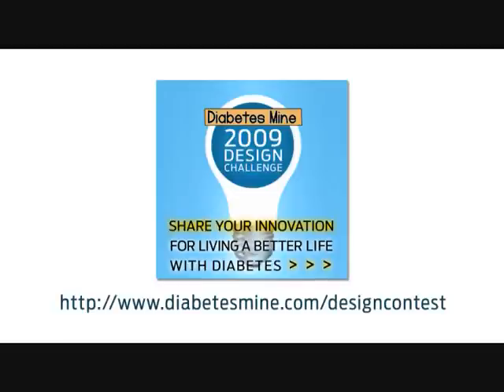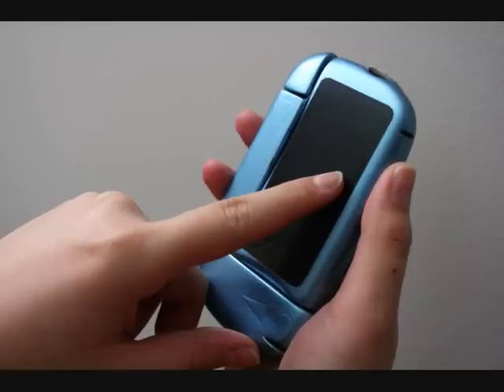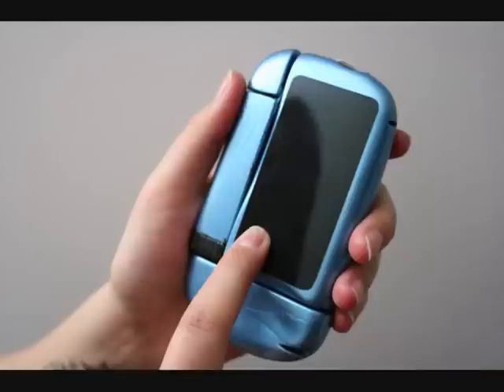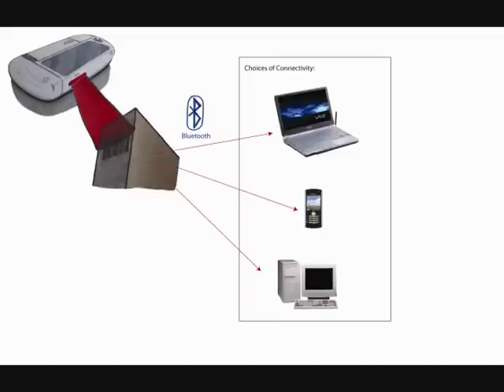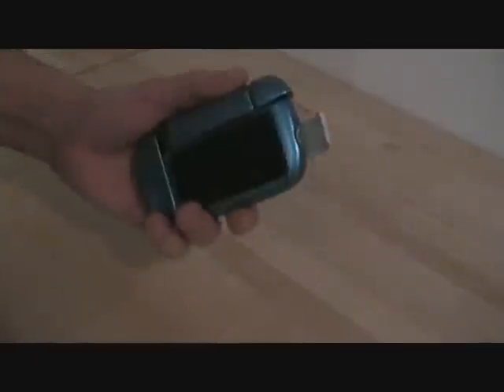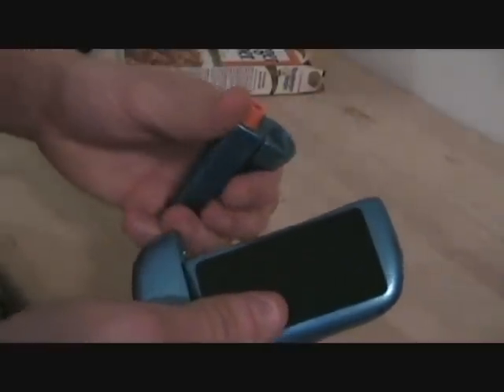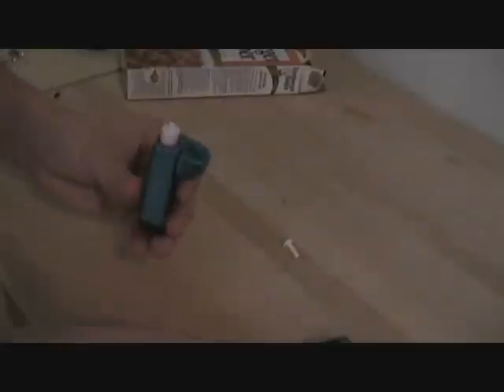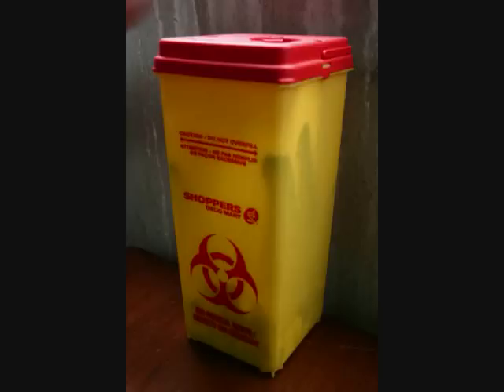Multii, Take it and go - Type 1 Diabetes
After creating a survey and asked Type 1 Diabetics to fill out about what sort of problems they encounter everyday while managing their diabetes. I surprisingly got over 400 responses in the past 10 months. Did you know that 43% of Type 1 Diabetics are still using the Insulin Pen and do not want to use an Insulin Pump because of the constant attachments and the fact that it is a continuous reminder of their condition?

The top 3 problems that Type 1 Diabetics encounter and want to see a solution too are:
1 - They feel like they have too much to carry around everywhere.
2 - Counting Carbohydrates is complex and takes too long.
3 - Disposing of used needles and strips isnt available when you are away from home.

The design of the Multii combines the Blood Glucose Monitor, an Insulin Pen and a portable Sharps Container into a compact device. It has a number of features that include storage compartments for 6 new penfill needles, it has a lazer lancet, has a compartment that hold a stack of 50 test strips that gets automatically ejected, a touch screen for an easier interface, an insulin pen that has a vaccum wall like the thermos technology which is used to control the temperature of the insulin keeping it cool at different temperatures and finally It has a barcode scanner where the user gets to scan a barcode from a packaged food item and the device connects to the internet through a nearby Bluetooth device or computer  to download nutritional information about the specific food item which then multii automatically calculates the appropriate dose.

I came across these two interesting products that I then chose to incorporate into my final solution. A lazer lancet that is less painful than using ordinary needle lancets and the other being a snappable penfill needle rather than screwing them in. These two products are already out there however not widely available yet.

This is just a prototype and not a working product. Please help me get this out to the market if at all possible!